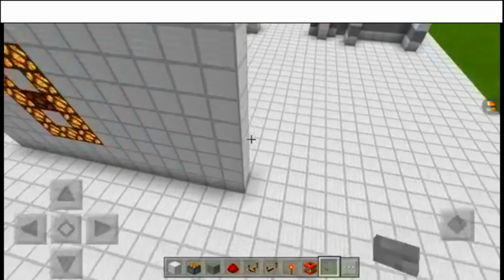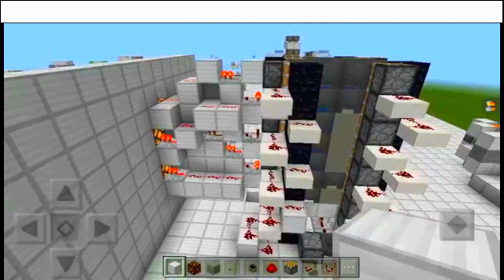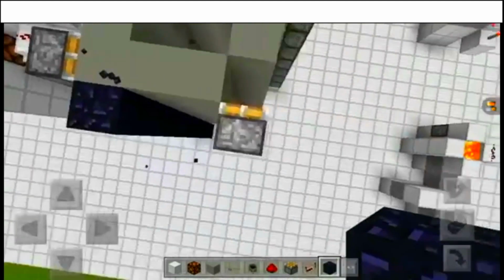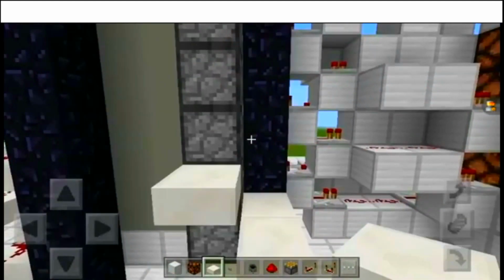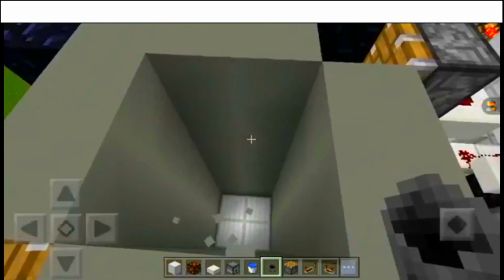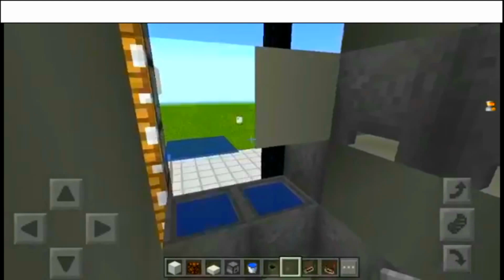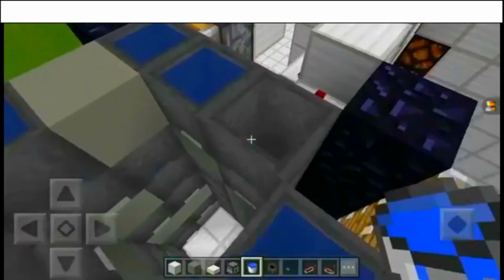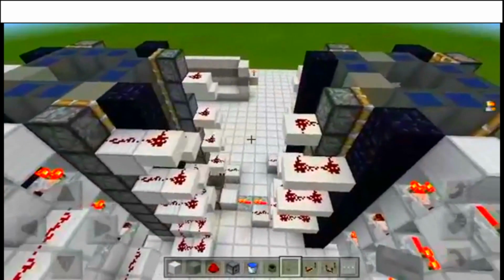Seven segment display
Finally, its here the video we've all been waiting for. Today I show you how to build a seven segment display in Minecraft Pocket Edition.
Sorry no time jumps today.

Warning: all users asking for subscribers or being rude or abusive in my comments section will have their comments deleted and will be blocked!